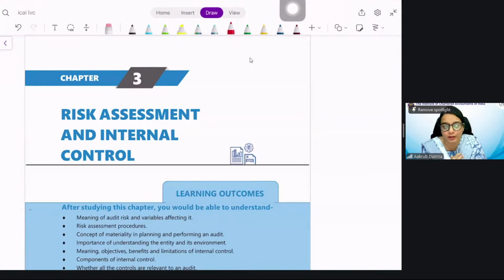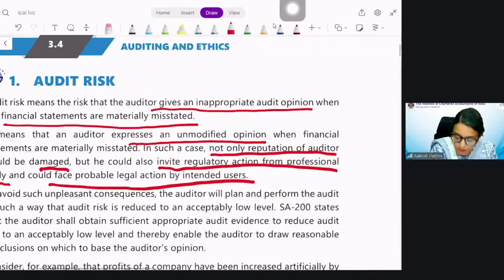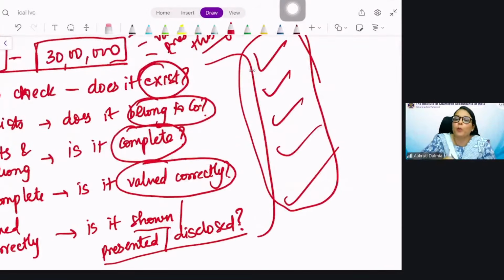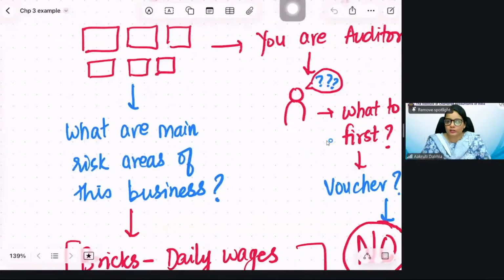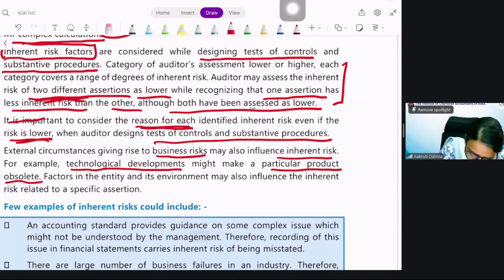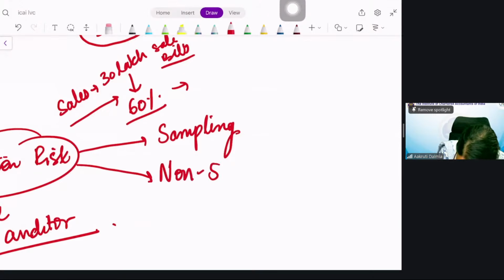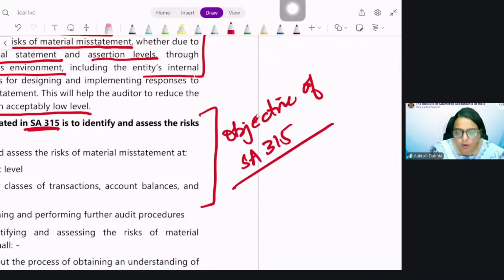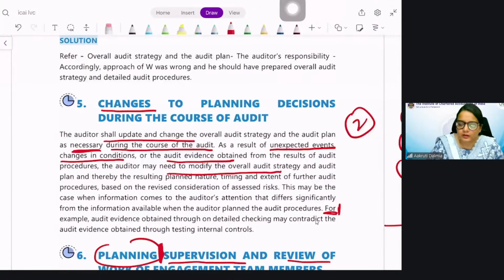Intermediate Paper 5:AE | Topic: Risk Assessment and Internal Control | Session 2 | 06 Feb, 2026